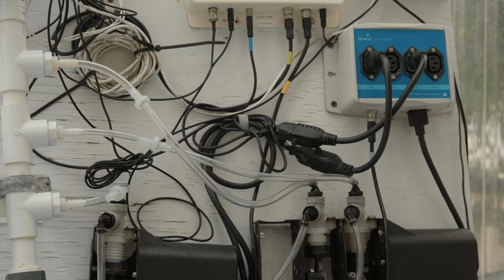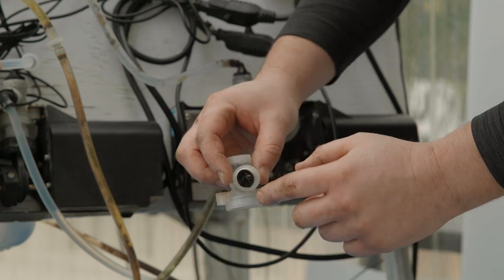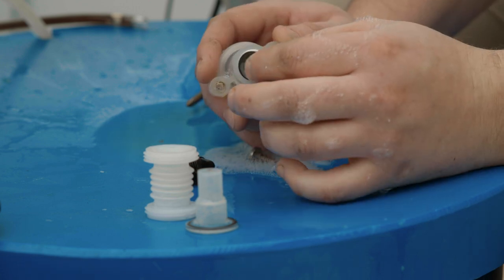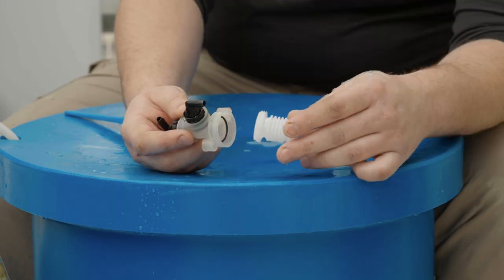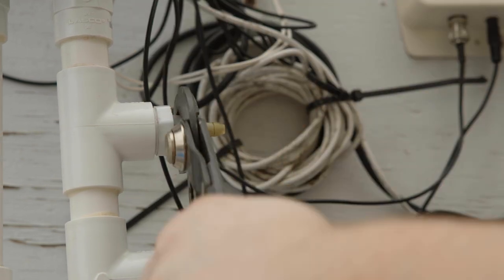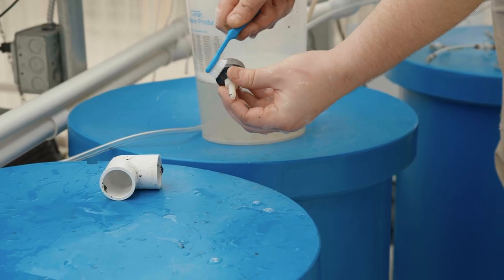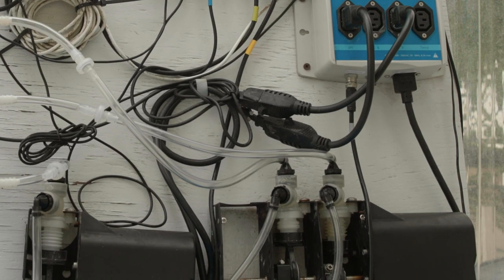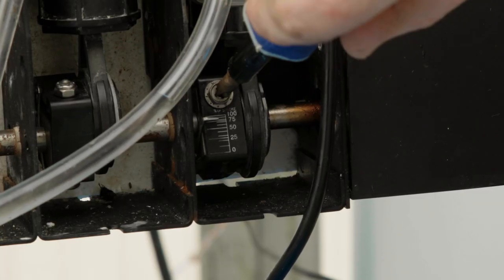Hydroponic System Bellows Cleaning | CropKing Inc.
Learn how to properly clean the bellows pump and replace the suction tubing on a CropKing Fertroller.